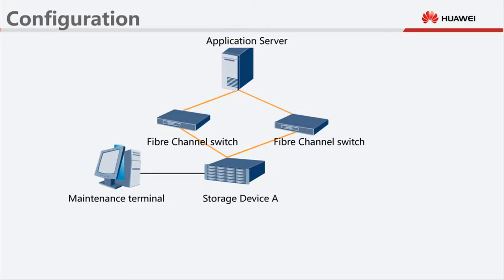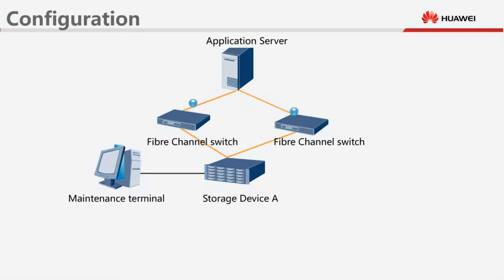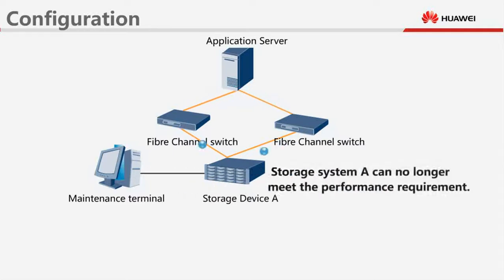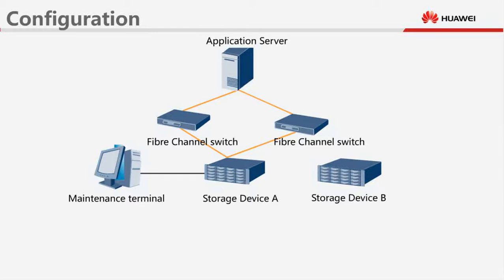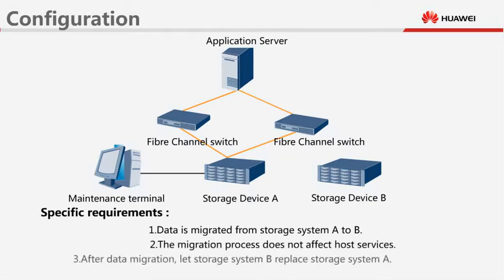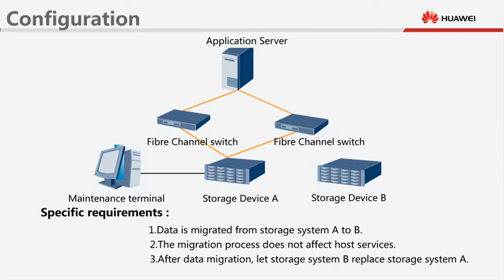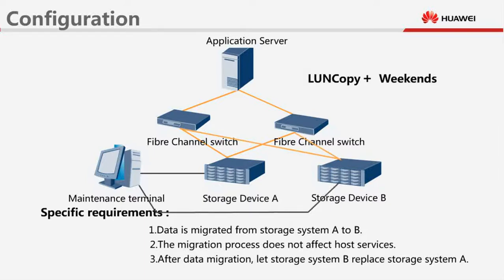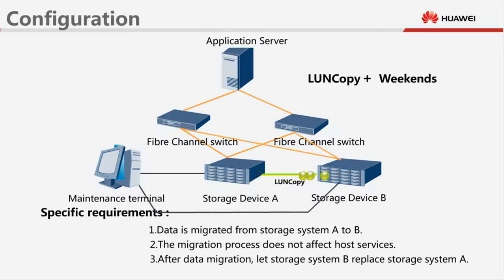Huawei OceanStor V5 Series V500R007 HyperCopy Feature Configuration Description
The Huawei OceanStor V5 Series video describes the Configuration Description of the LUN Copy feature.